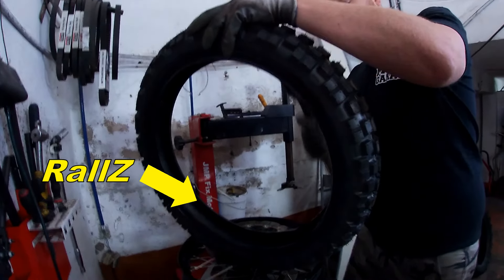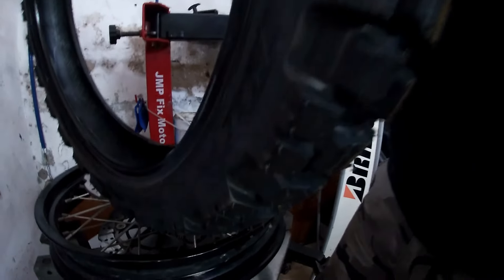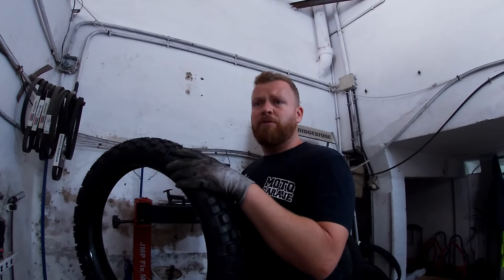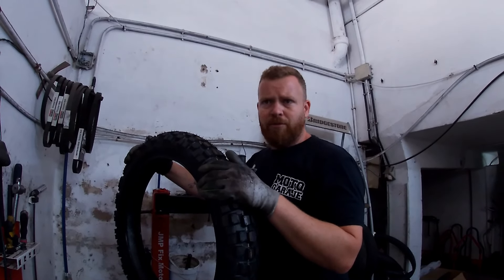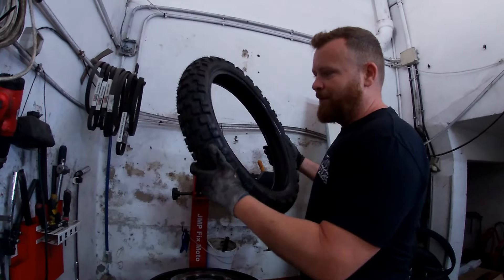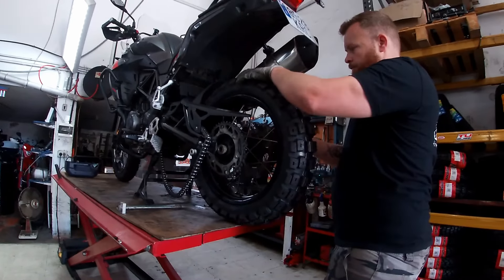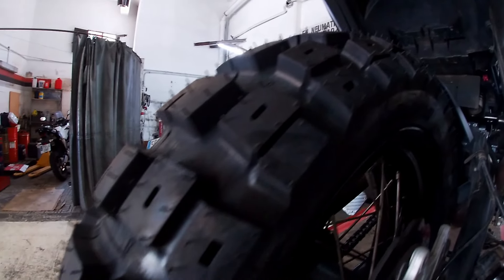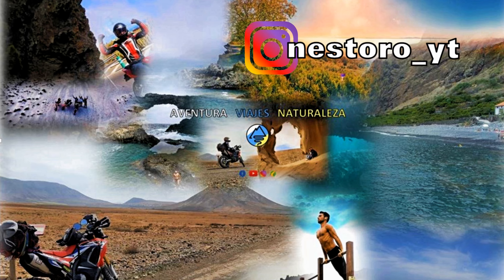MotoZ RallZ Terminando de equipar la Benelli TRK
MotoZ RallZ, probablemente el mejor neumático para moto Trail.

Nos llevamos una pareja montada en nuestro tanque TRK, listos para recorrer la TET atravesándo España y Pirineos ¿te lo vas a perder? ¡INSENSATO!

Sigue el canal si te gusta este contenido, ¡queda mucho por mostrar! 🎥

¡Ah! y deja también tu comentario, los leo y contesto todos, aprovecha antes de que me haga super famoso y no de abasto 🤣!